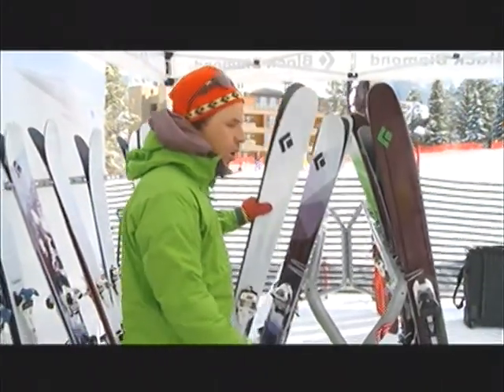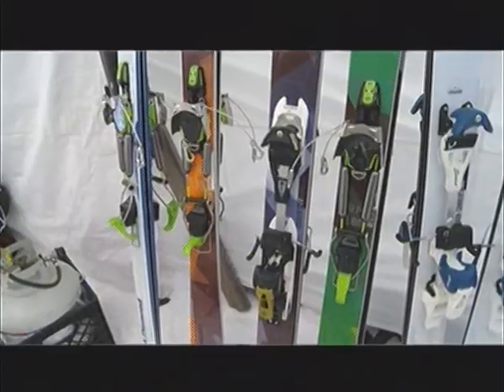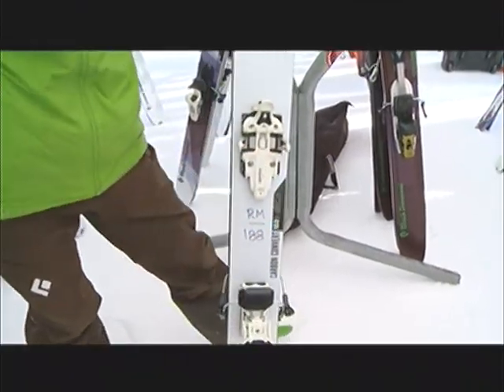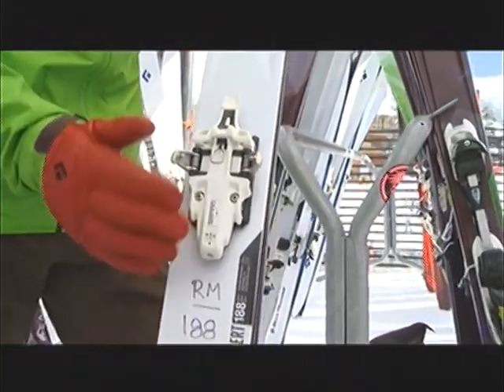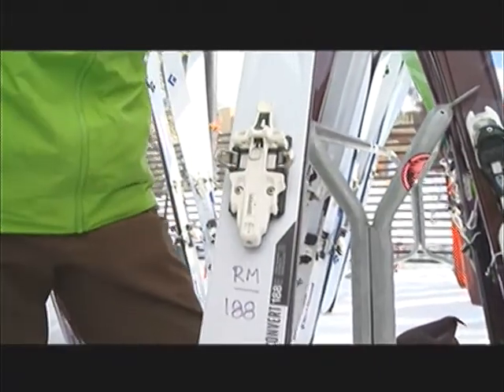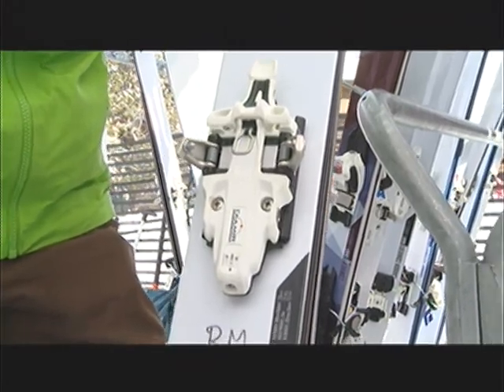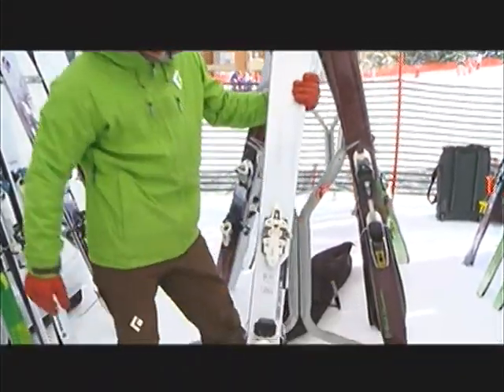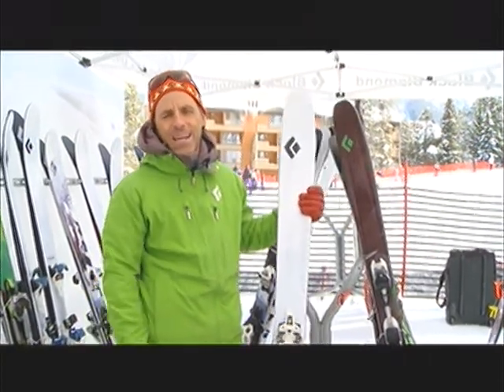SiA 14 Black Diamond